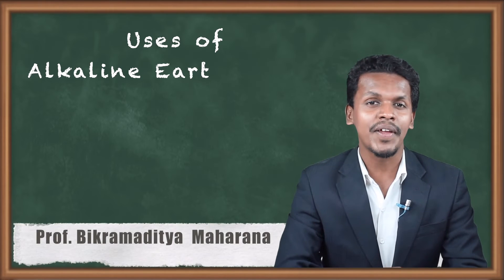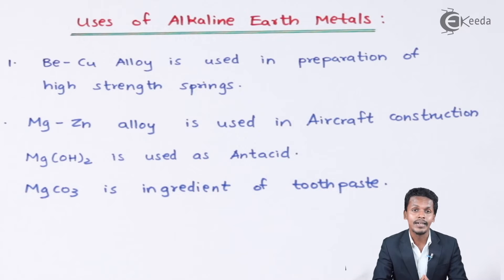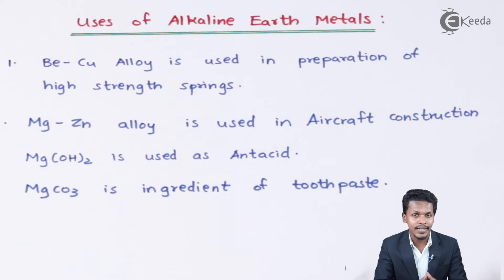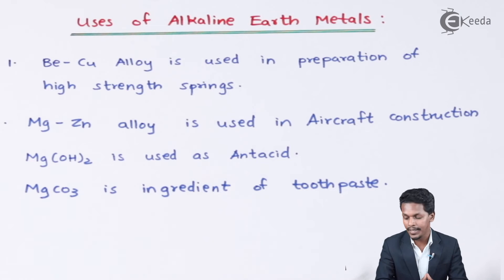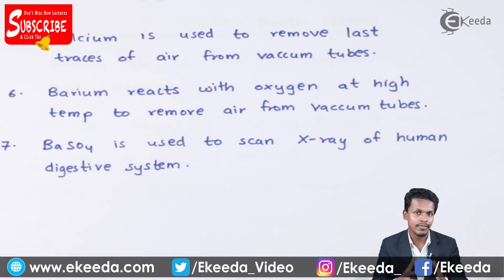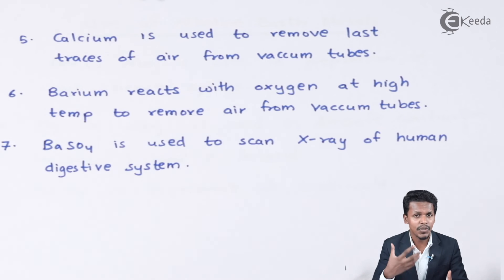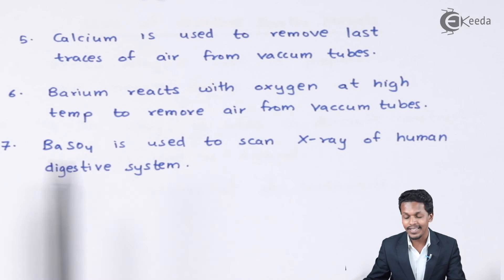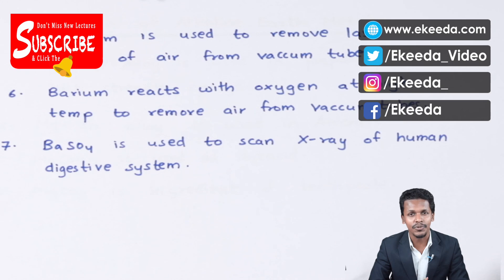Uses of Alkaline Earth Metals - S Block Elements - Chemistry Class 11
Uses of Alkaline Earth Metals video lecture from S Block Elements chapter of Chemistry Class 11 Subject for all engineering students.

11 Chemistry S Block Elements

Happy Learning : )